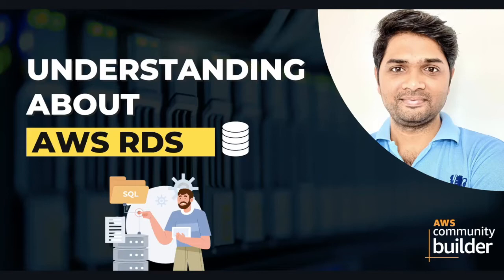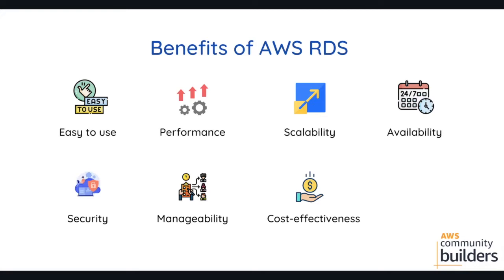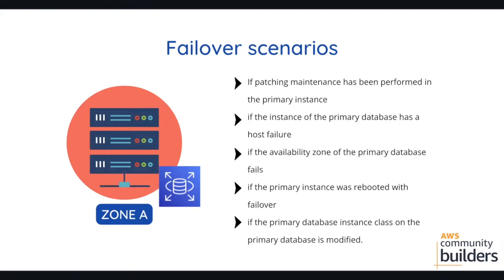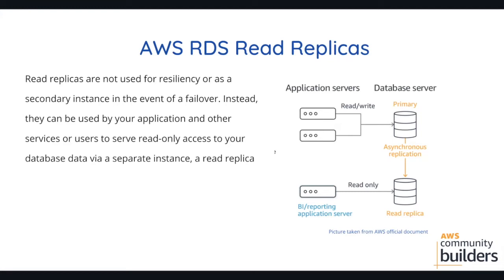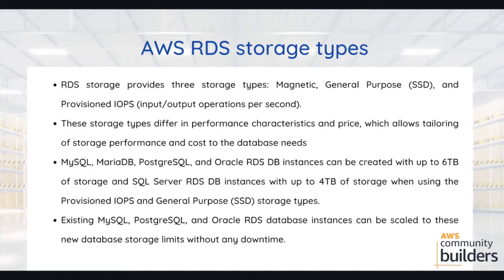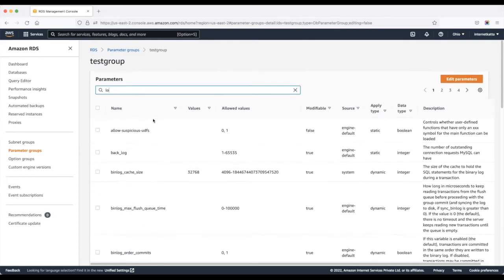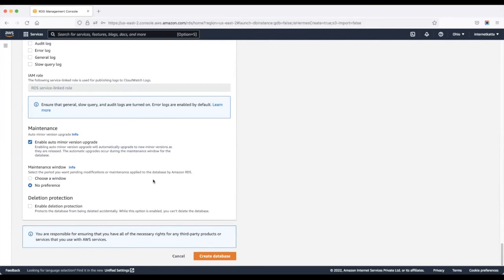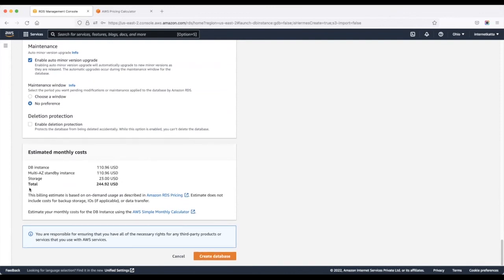Understanding of AWS Relational Database Service (RDS) | AWS Training | AWS Beginner Tutorial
In this session we will learn about :
- What is AWS RDS ?
- Benefits of AWS RDS
- RDS Multi AZ
- Failover scenarios
- AWS RDS Read Replicas
- AWS RDS storage types